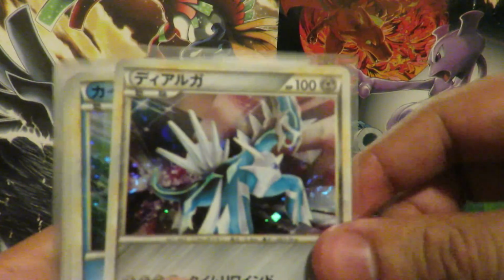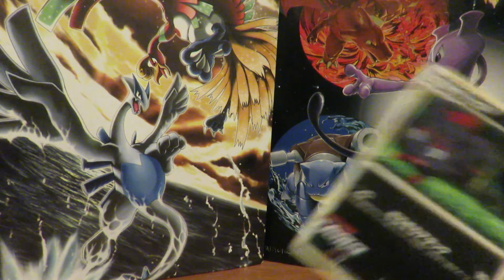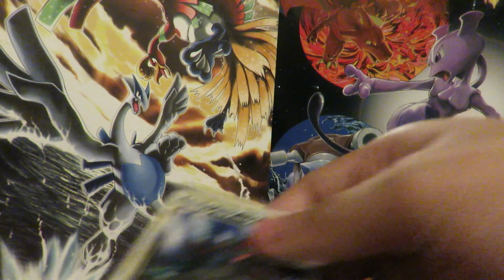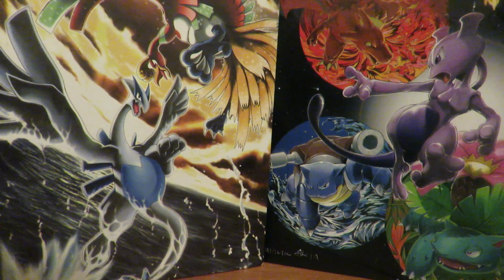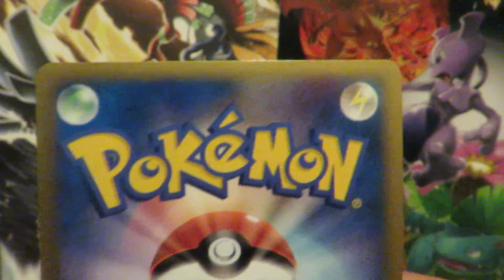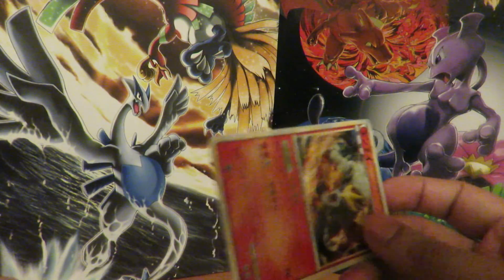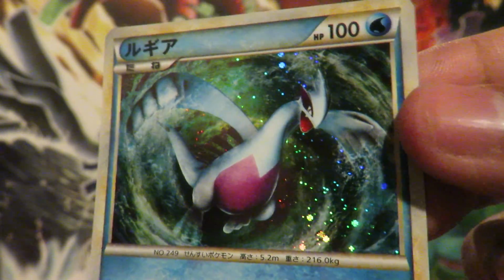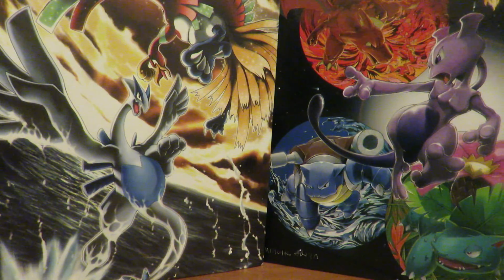Pokemon BCBM #23 - LOTTERY & ILLUSTRATIONS PROMOS